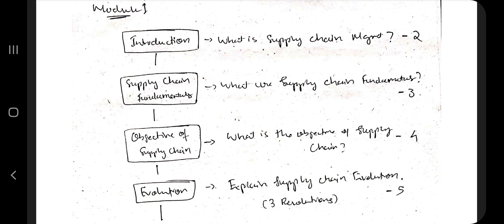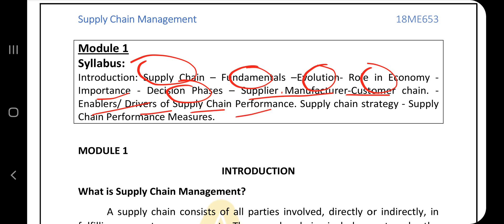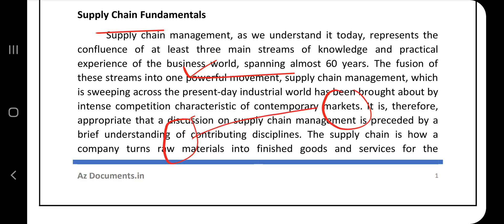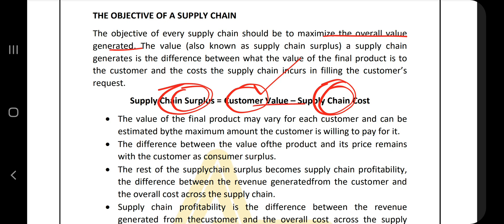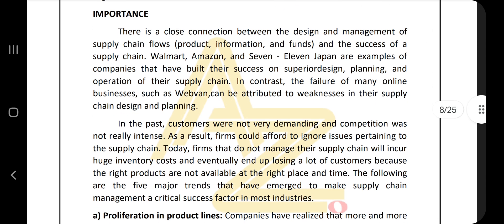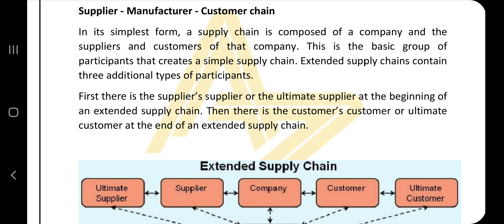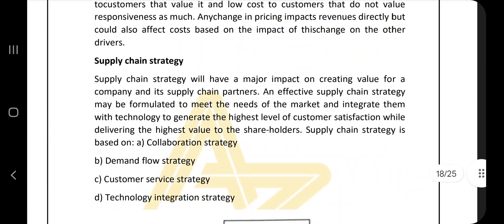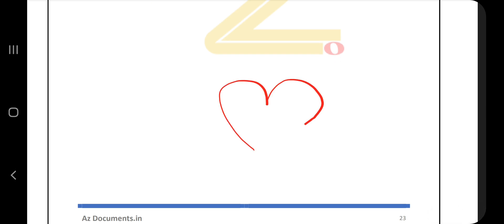SCM M1 Super Repeated 💯🤩 Super Important [+PDF] 🎯🔥🔥🔥 6SEM CSE vtu #2022